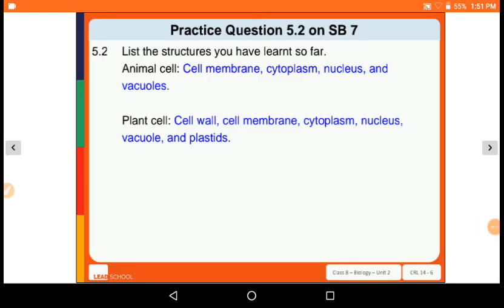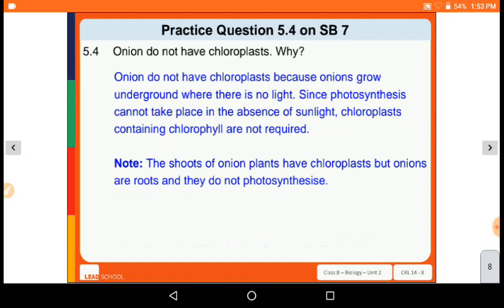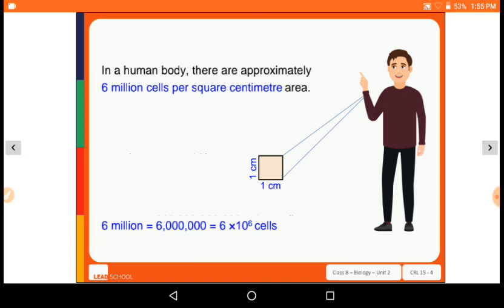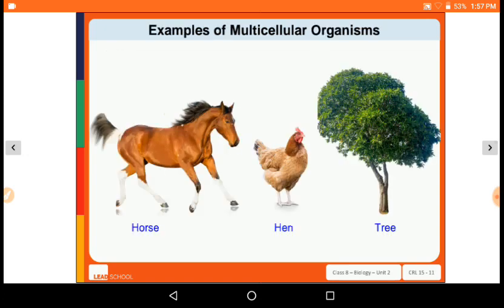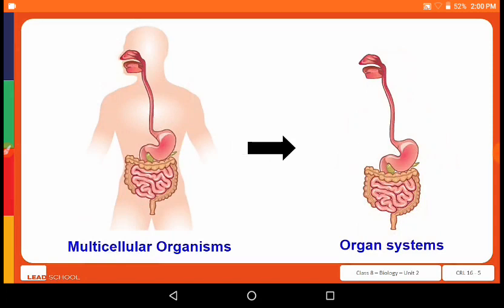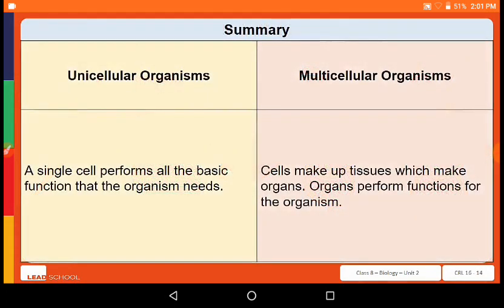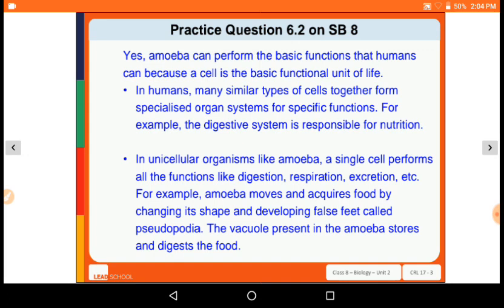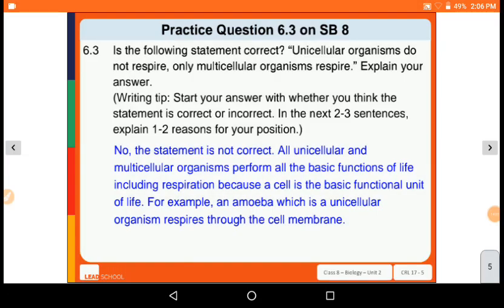CLASS 8 SCIENCE / BIOLOGY UNIT 2 DAY 06 / BY: VATSAL TRIVEDI / GYANMAJARI VIDYAPITH MAHUVA